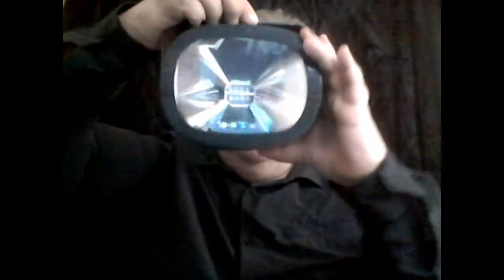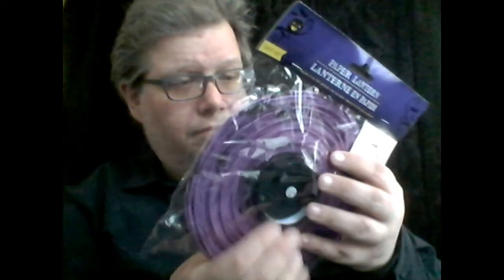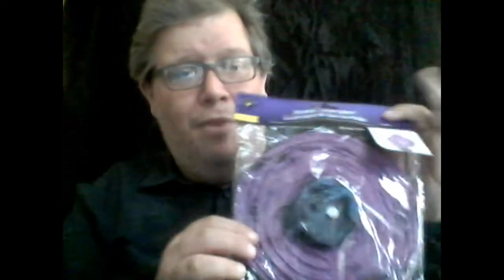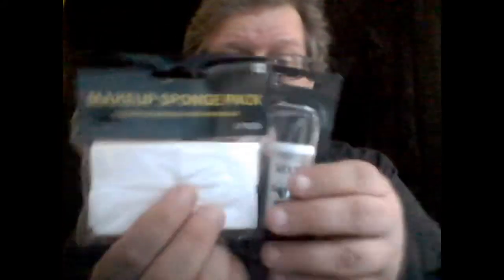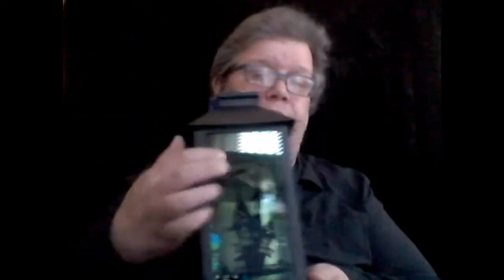Halloween Inventory Review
Today as Mister Skullz I review some of my personal Halloween decorations.